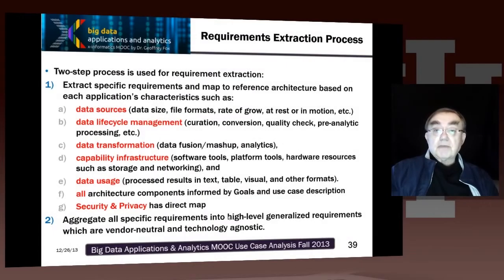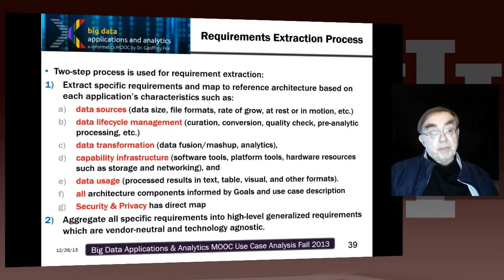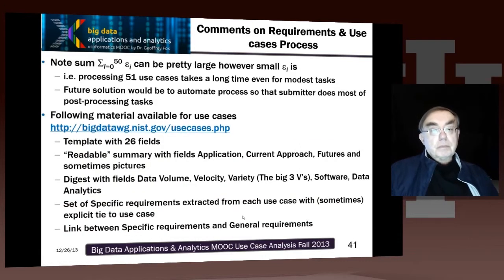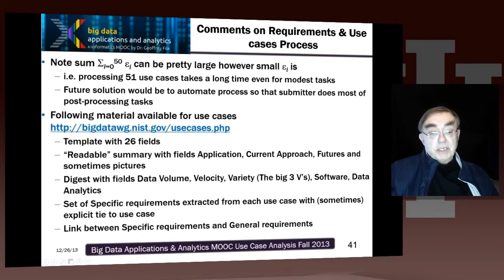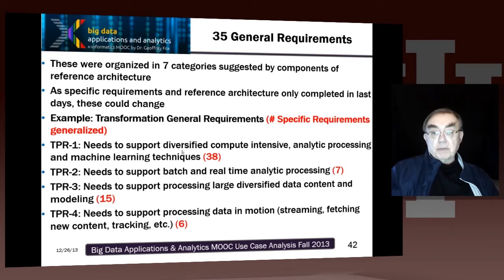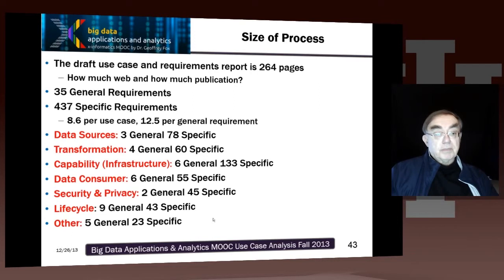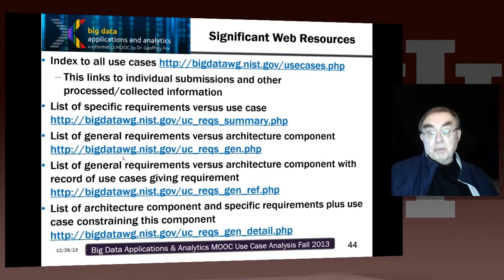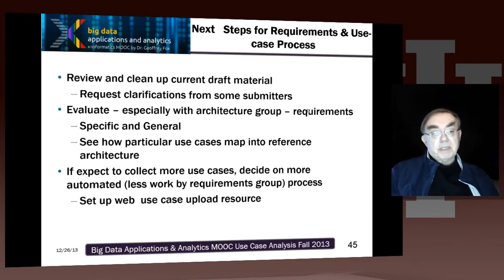Big Data Course Spring Unit 12 Lesson 8 Requirements and Use Case Subgroup Introduction III 720p